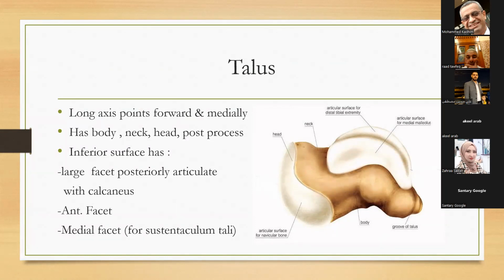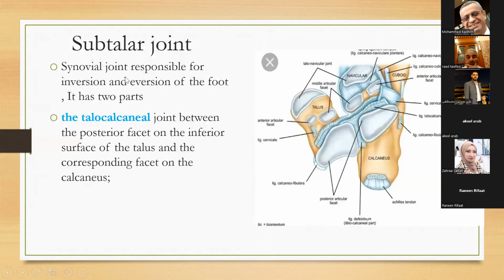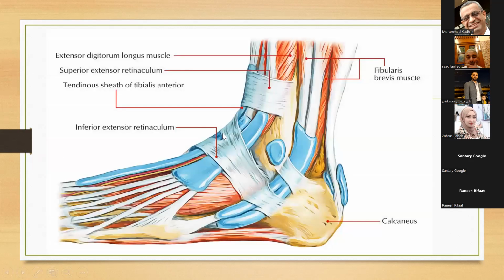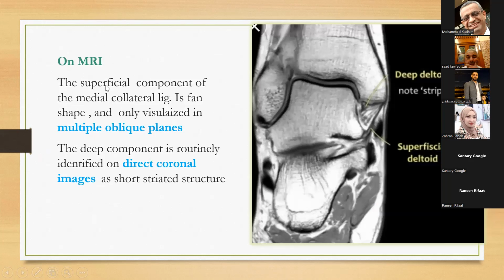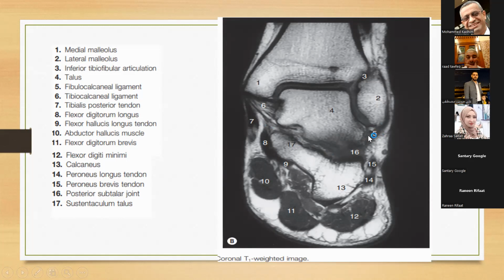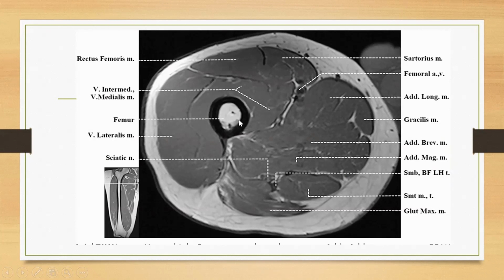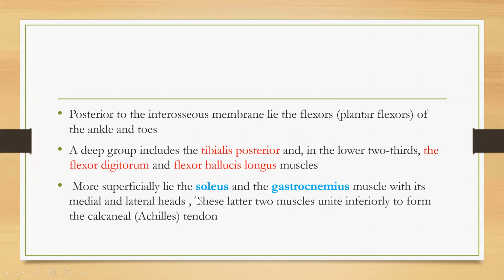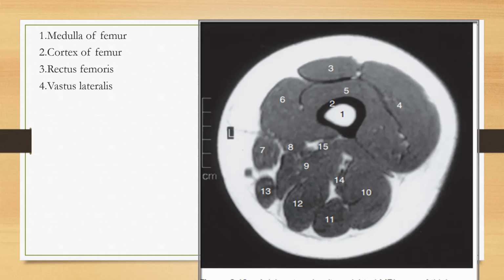Ankle joint, muscles of LL